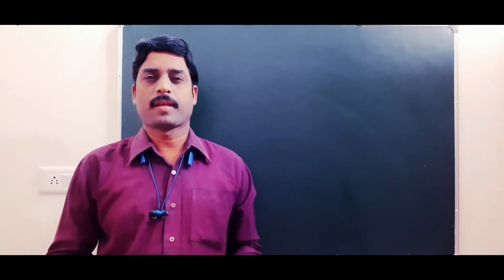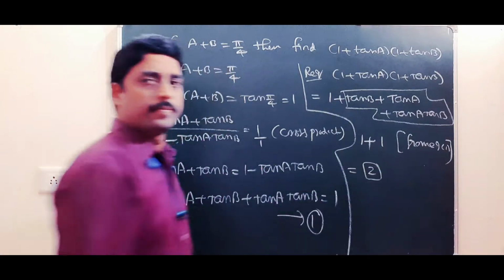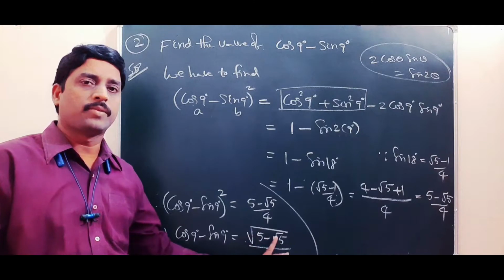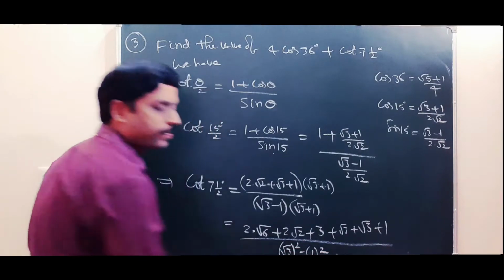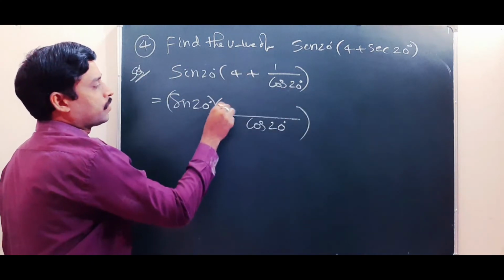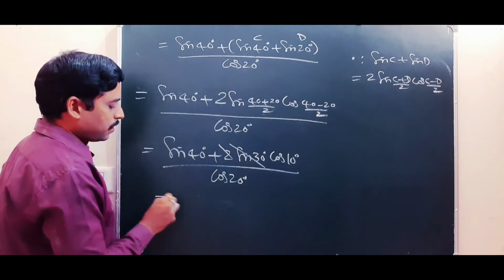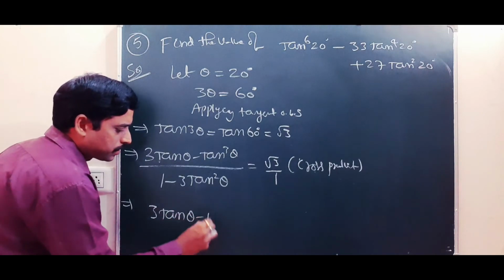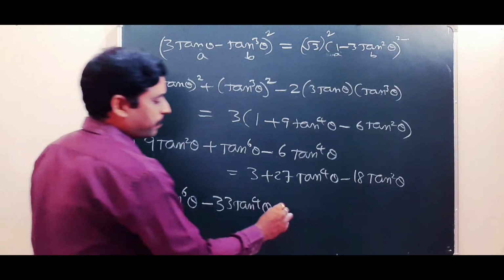TRIGONOMETRY PART 18 FOR IIT,JEEMAINS,EAM(AP&TS),KCET, MHCET....